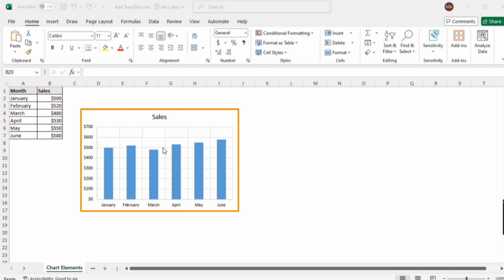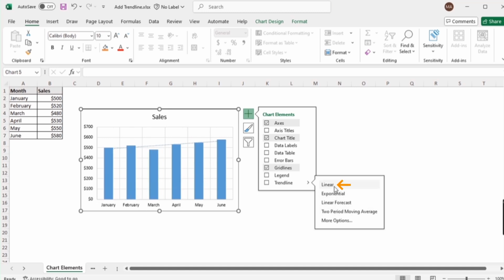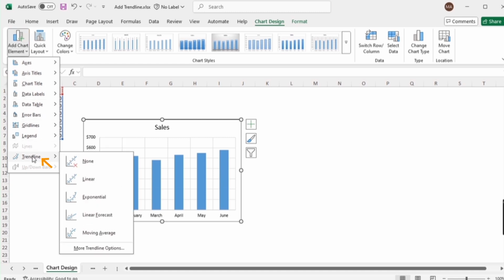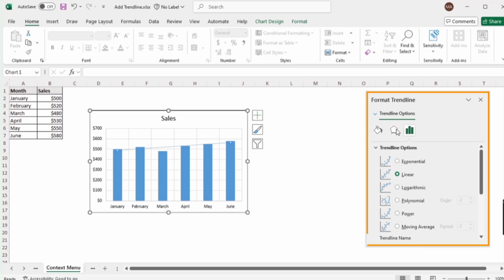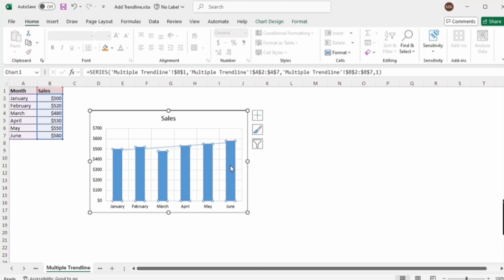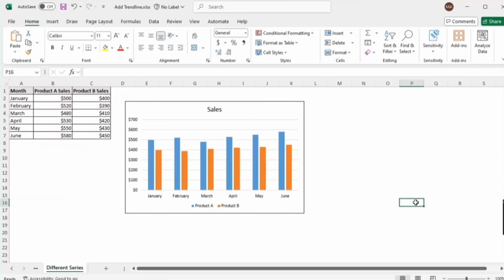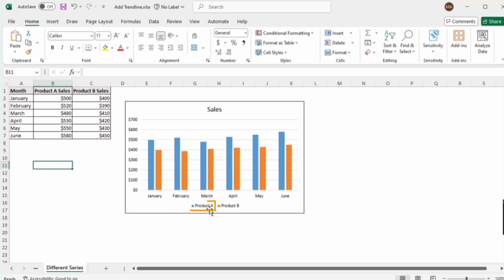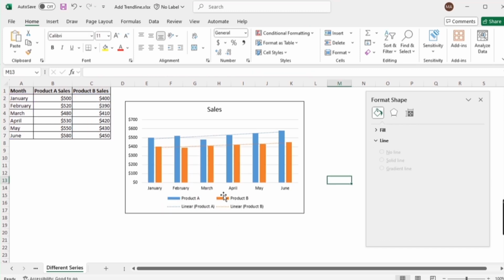How to Add Trendline in Excel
Trendlines help you analyze data patterns and make accurate forecasts in Excel. In this video, you’ll learn step-by-step how to add and customize trendlines using different methods. Whether it’s a single line or multiple trendlines, you’ll be able to visualize trends clearly in your charts.

00:00 – Intro
00:21 – Adding a Single Trendline
01:21 – Using Chart Design Tab
02:03 – Using Context Menu
02:45 – Adding Multiple Trendlines for the Same Series
03:36 – Adding Multiple Trendlines for Different Series

Transcript:
00:00 – Intro
Introduces the importance of trendlines for identifying data trends and predicting outcomes in Excel charts.

00:21 – Adding a Single Trendline
Shows how to quickly insert a basic trendline into an existing chart for a selected data series.

01:21 – Using Chart Design Tab
Demonstrates how to access the Chart Design tab to add and format a trendline with built-in chart tools.

02:03 – Using Context Menu
Explains how to right-click on a chart series and insert a trendline directly using the context menu.